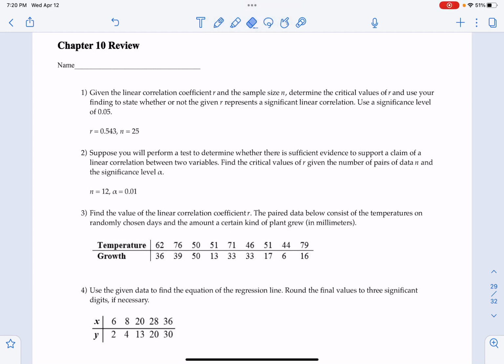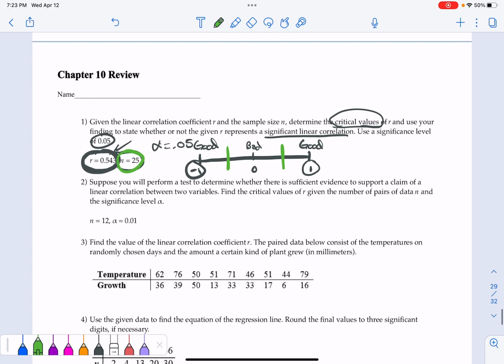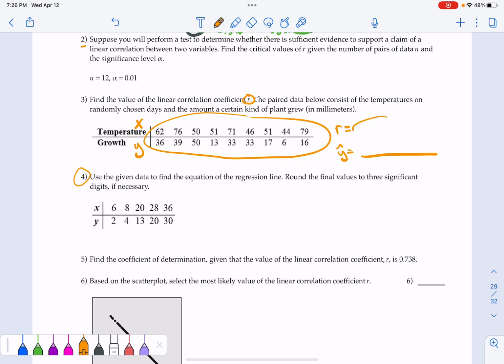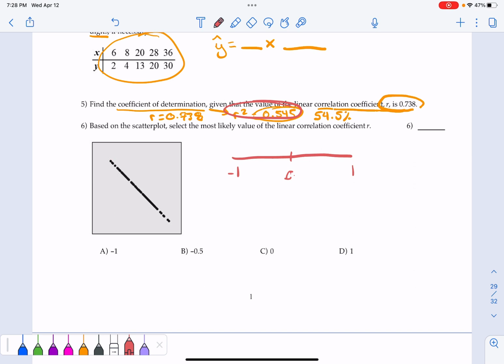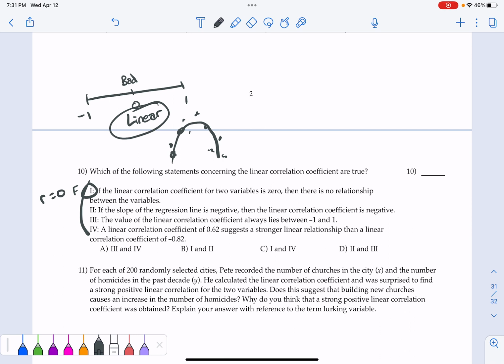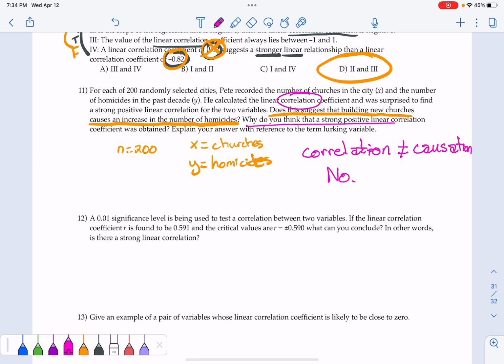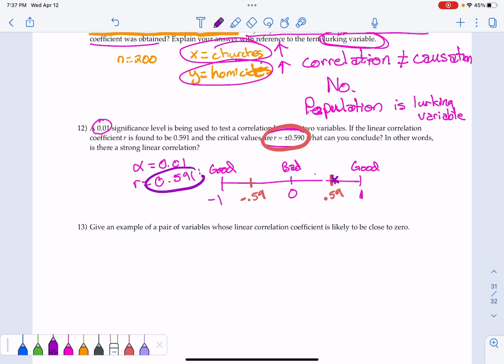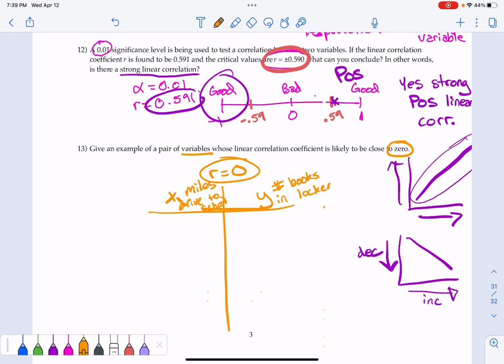Stats Ch 10 Review